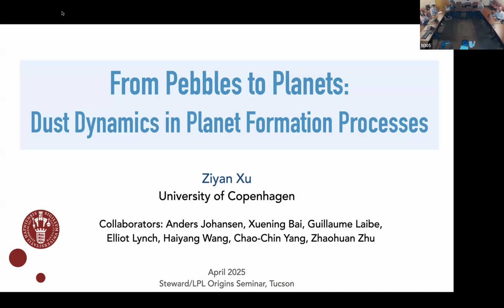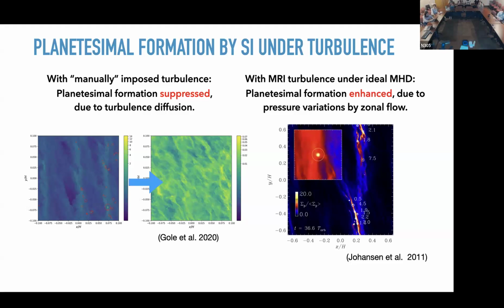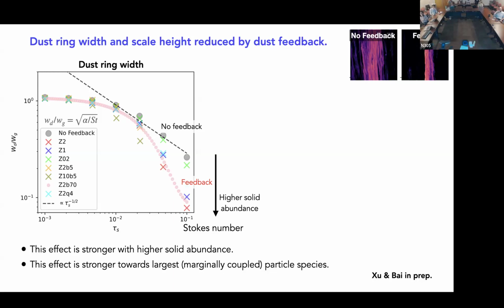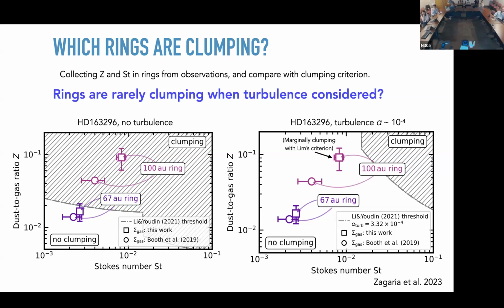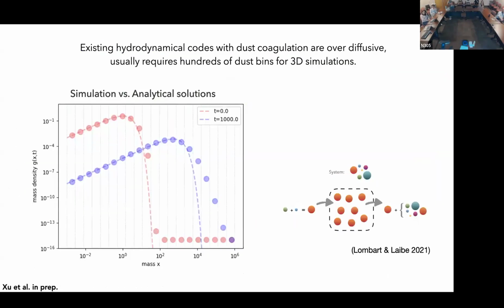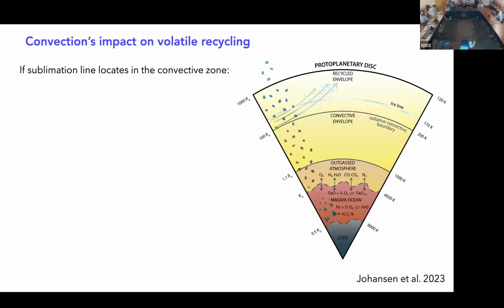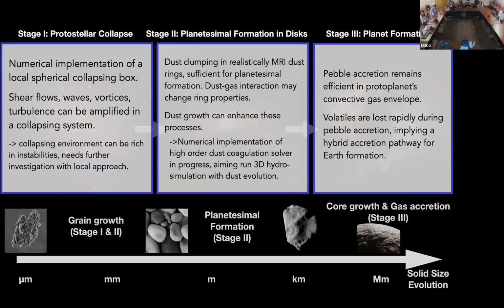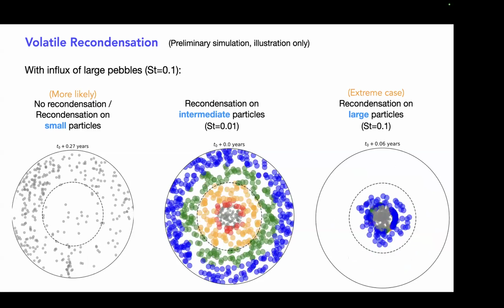From Pebbles to Planets: Dust Dynamics in Planet Formation Processes (Ziyan Xu, U. of Copenhagen)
Dust grains are the building blocks of planets. Recent millimeter-wavelength observations have revolutionized our understanding of protoplanetary disks, revealing that mm-cm sized dust grains, or pebbles, are abundant in disks, and are commonly seen in ring-like structures. These pebbles play a crucial role in planet formation, for both planetesimal formation via streaming instability and embryo growth through pebble accretion. Both processes are governed by dust dynamics, which are highly sensitive to the surrounding gas conditions including turbulence and thermodynamics. In this talk, I will present (magneto-)hydrodynamic simulations of dust dynamics in both planetesimal formation and pebble accretion under realistic gas environments, with implications for disk observations and cosmochemistry. I will first show that turbulent dust-trapping rings are ideal sites for planetesimal formation, and that gas-dust interactions can shape ring structures. I will also discuss how dust evolution may potentially enhance this effect. Next, I will demonstrate that in convective gas envelopes around growing protoplanets, pebble accretion remains generally efficient, but volatiles may be rapidly lost, implying that the Earth could have formed through a hybrid accretion pathway. Finally, I will introduce ongoing efforts to simulate local hydrodynamics and dust dynamics during protostellar collapse.